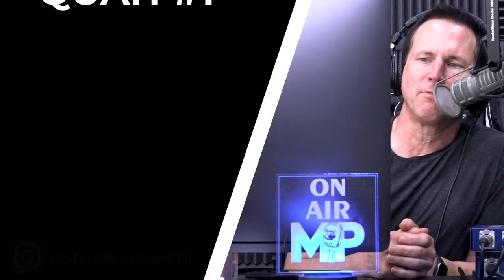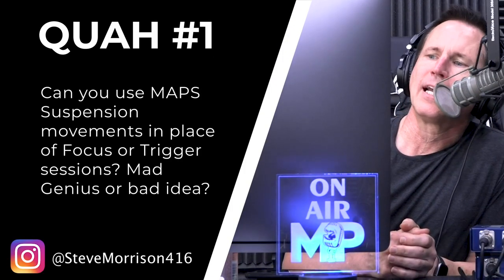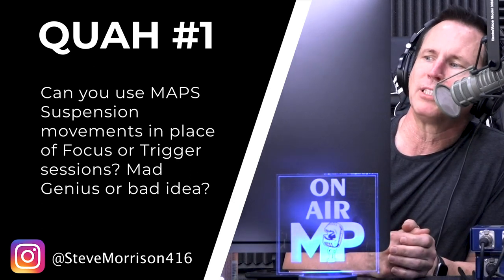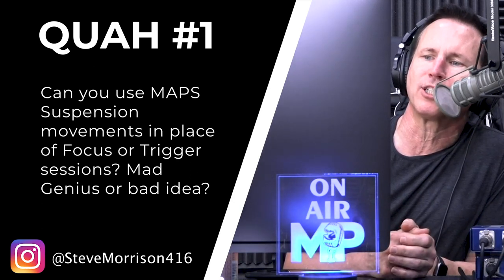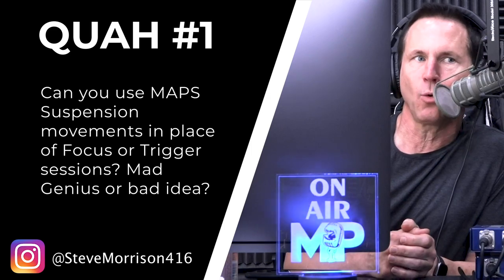The Benefits Of Using A Suspension Trainer To Boost Workout Frequency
In this QUAH Sal, Adam, & Justin answer the question “Can you use MAPS Suspension movements in place of focus or trigger sessions? Mad genius or bad idea?”